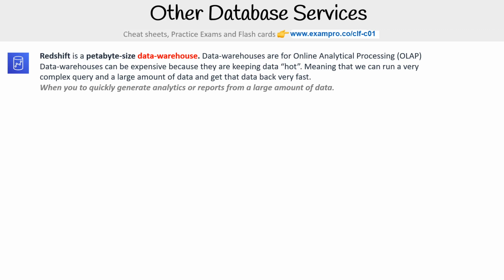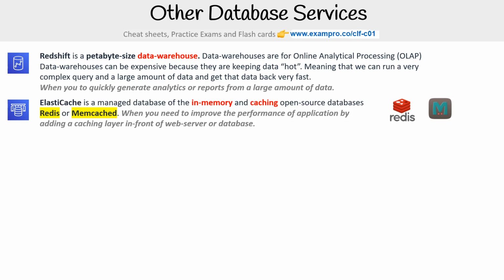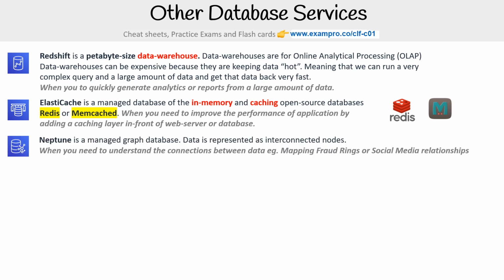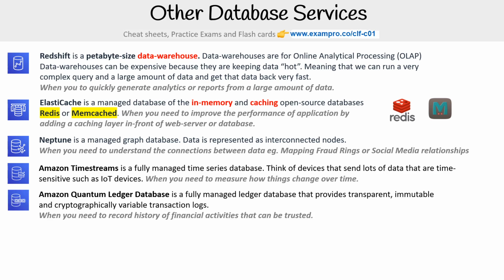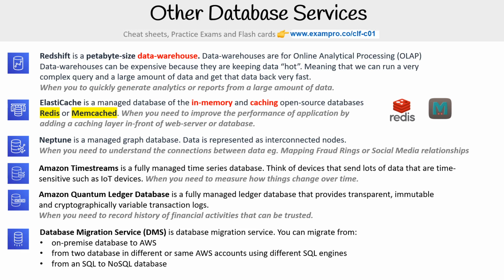CLF-C01 — Other Database Services